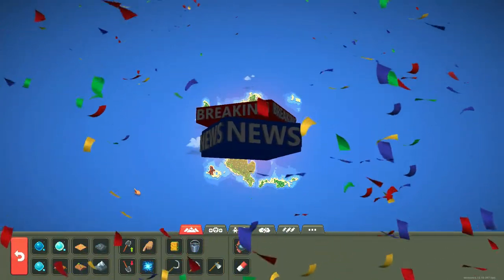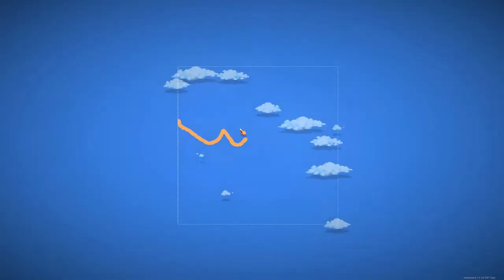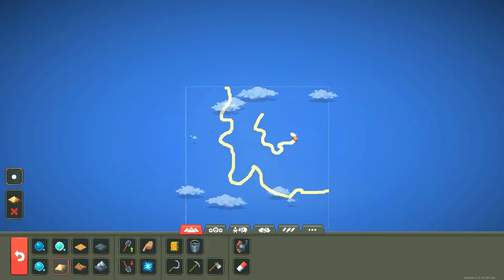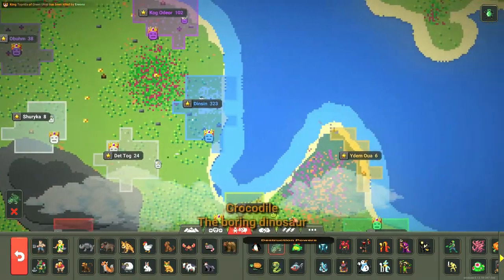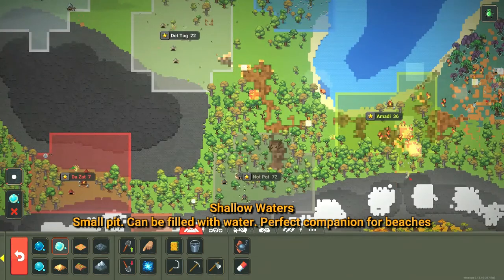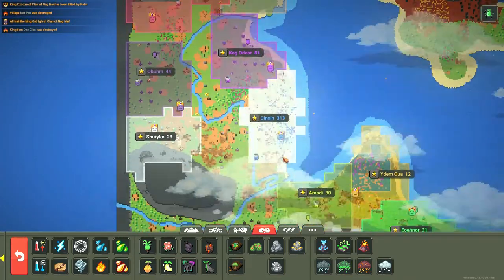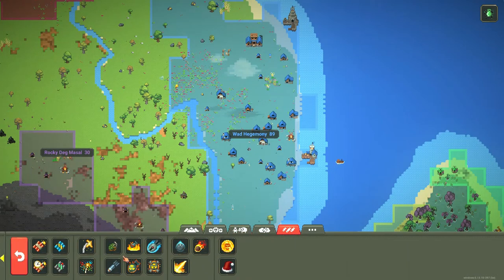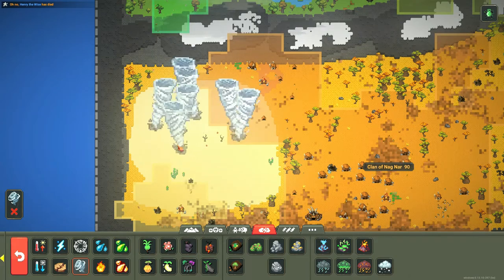WorldBox : Continent Battle